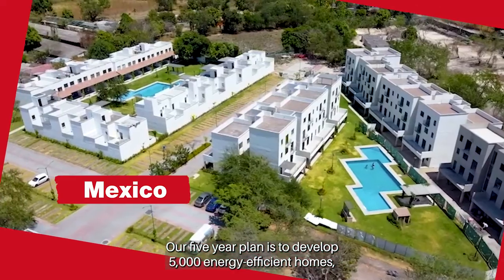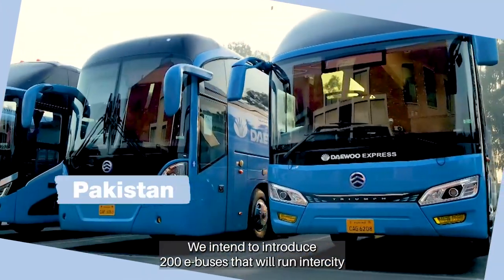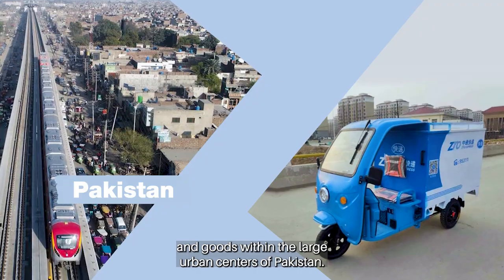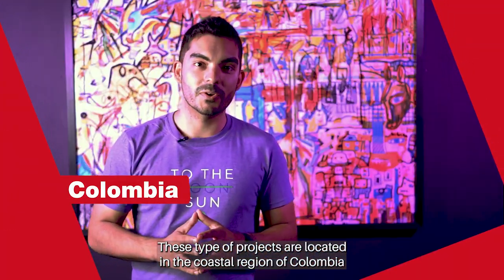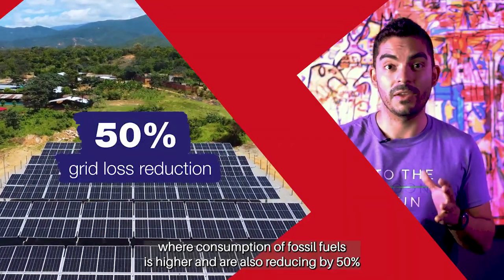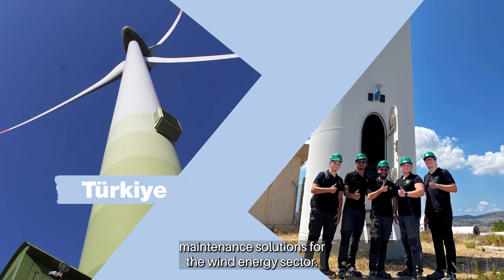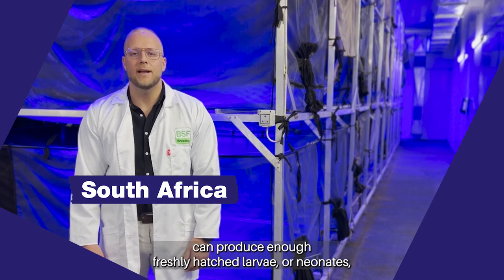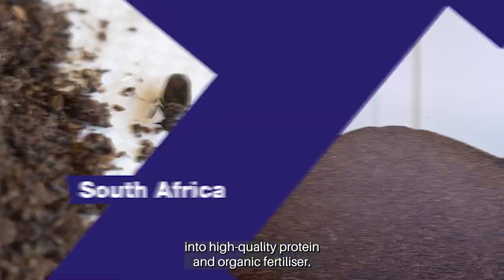CFA Trailer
Find out about the CFA and the kind of projects we support.